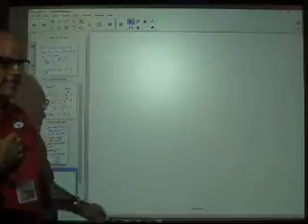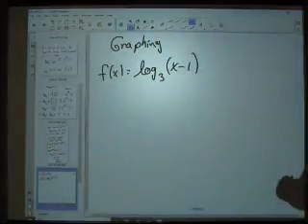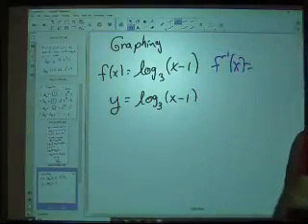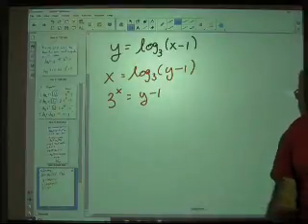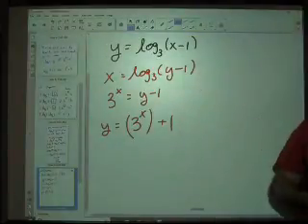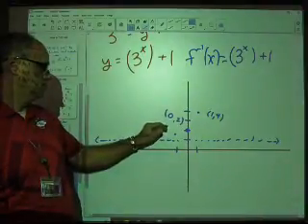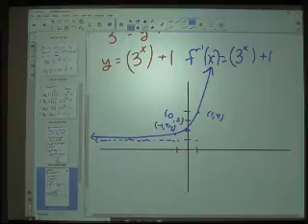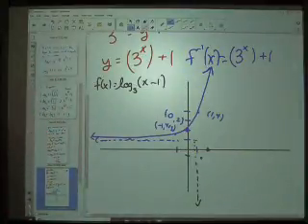logarithmic functions part 3